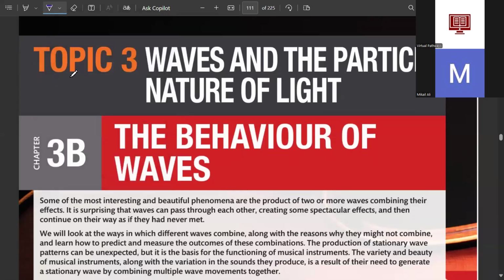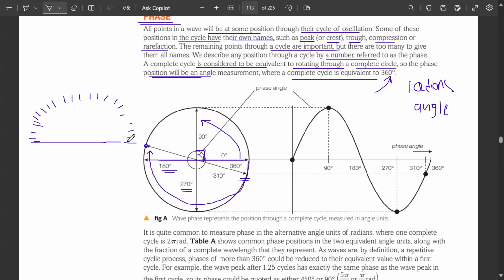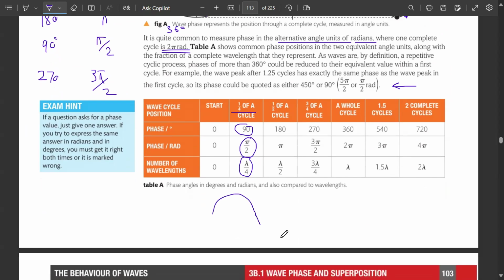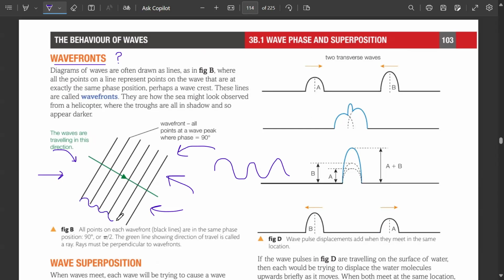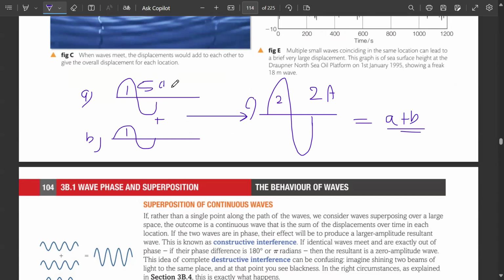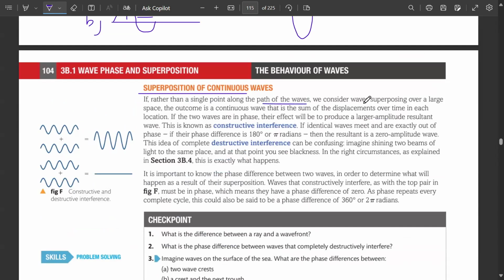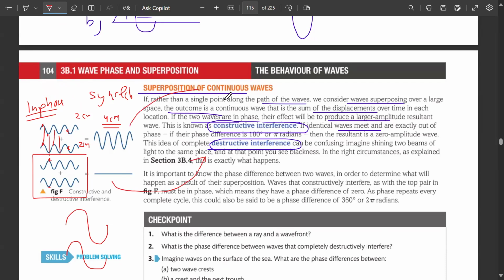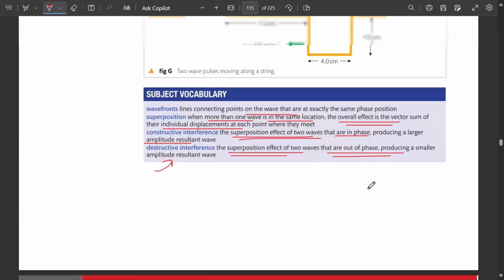Unit 2 Topic 3B-1 | Waves Phase & Superposition | Edexcel IAS Physics | Virtual Pathways